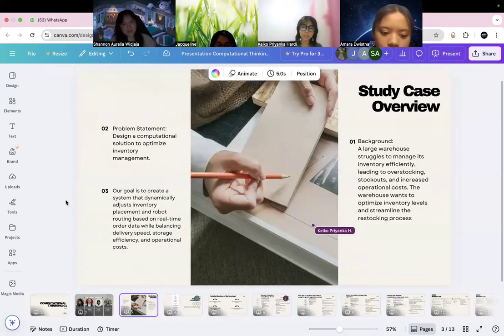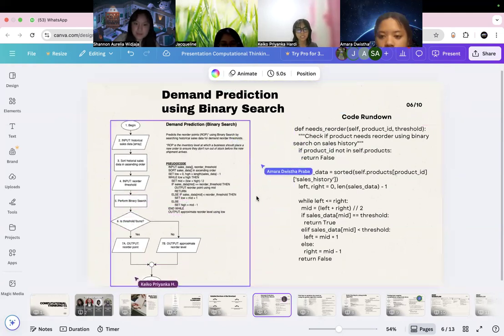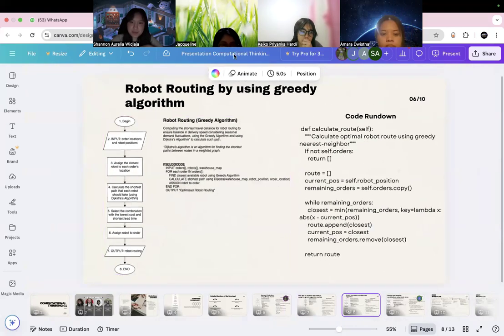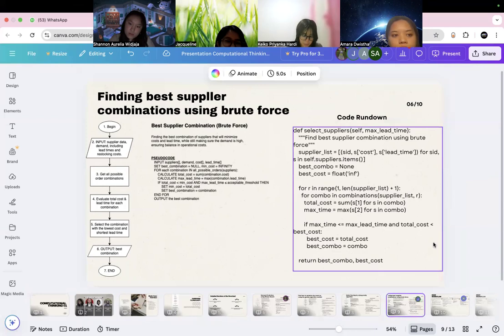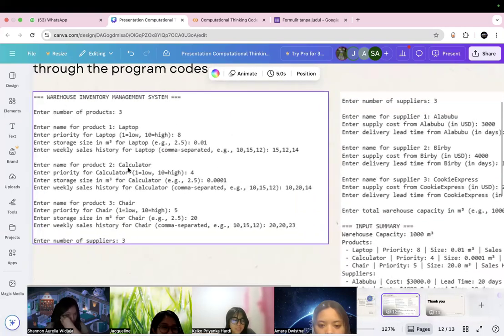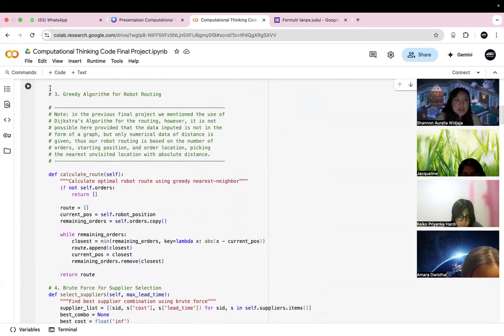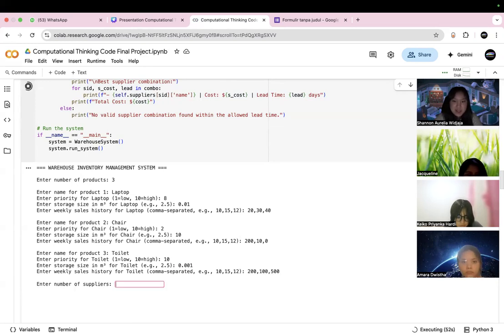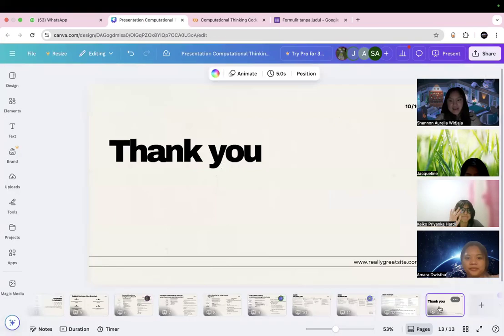Group 1 - Computational Thinking 01 Final Project UAS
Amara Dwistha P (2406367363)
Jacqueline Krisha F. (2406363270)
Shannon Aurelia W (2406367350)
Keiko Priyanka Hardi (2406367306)